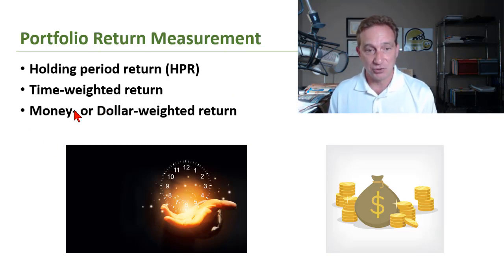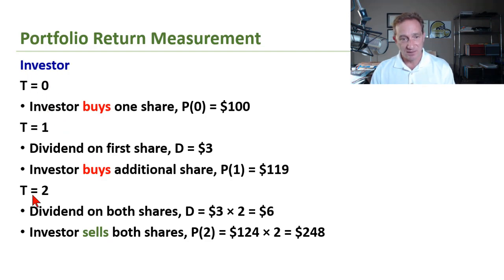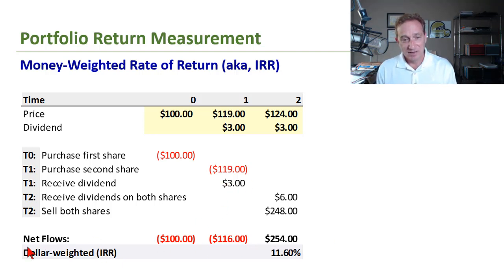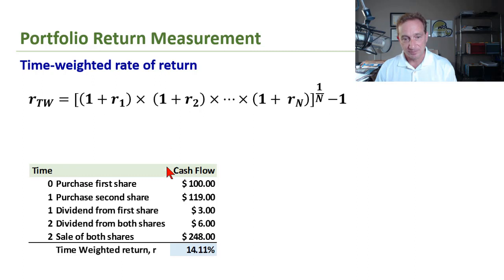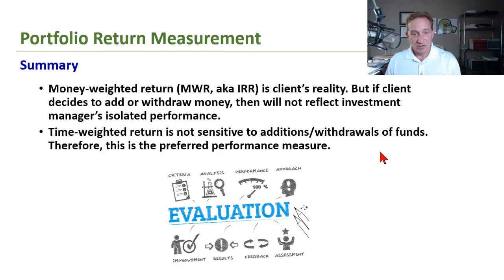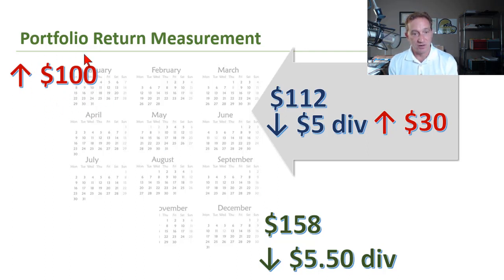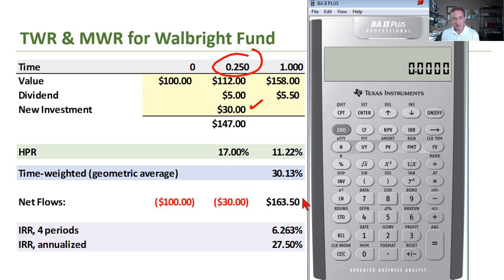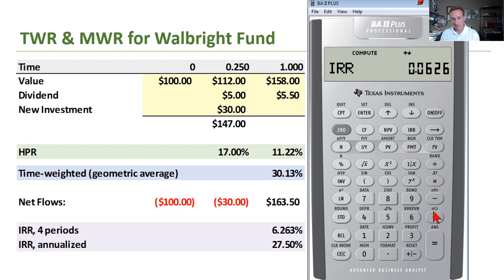Level 1 Chartered Financial Analyst (CFA ®): Holding period, money-, and time-weighted returns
Session 2, Reading 7 (Part 2): The holding period return (HPR) is given by [P(t) + D - P(0)]/P(0). The HPR does not account for the time interval, so importantly it is annualized; for example, a 15.50% HPR over 5 years is much less impressive than over one month. The time-weighted return (TWR) chains HPR together and is given by r(TWR) = [(1 + r_HPR1) * (1 + r_HPR2) * (1 + r_HPR3) + ... +(1 + r_HPRn)]^(1/n) -1, if the holding period returns happen to be annualized. The money-weighted return (MWR; aka, dollar-weighted return) is the internal rate of return (IRR) and therefore requires that we first correctly specify the stream of NET cash flows over the performance period.

Coming Soon .

Our videos carefully comply with U.S. copyright law which we take seriously. Any third-party images used in this video honor their specific license agreements. We occasionally purchase images with our account under a royalty-free licence at 123rf.com and we also use free and purchased images from our account at canva.com In particular, the new thumbnails are generated in canva.com. Please contact or if you have any questions, issues or concerns.